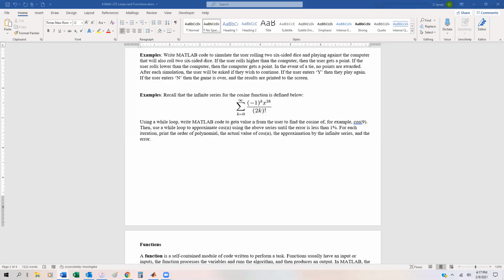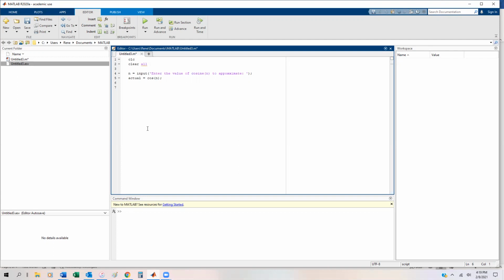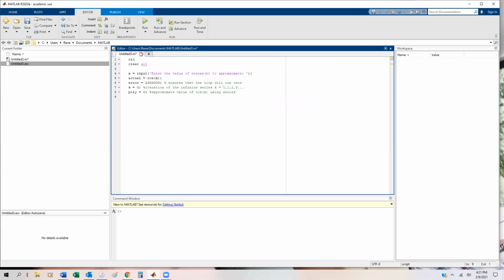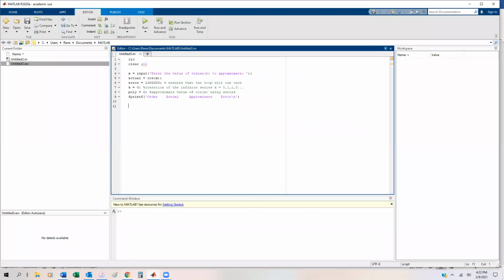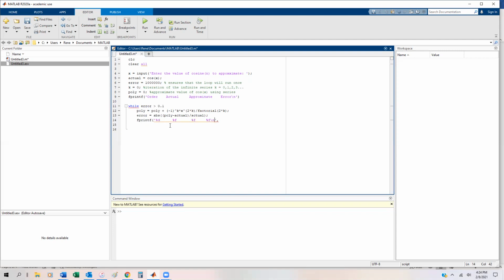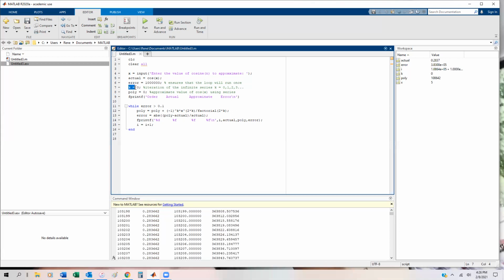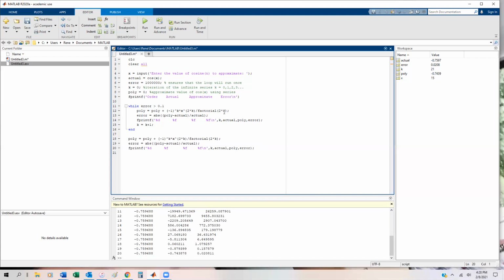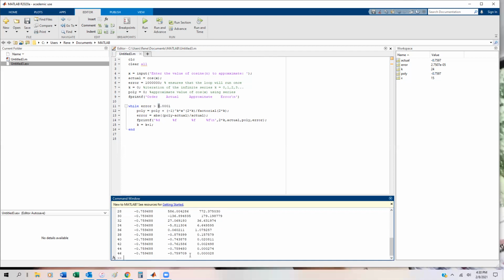4 3 Loops and Functions